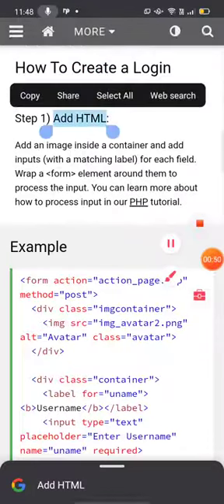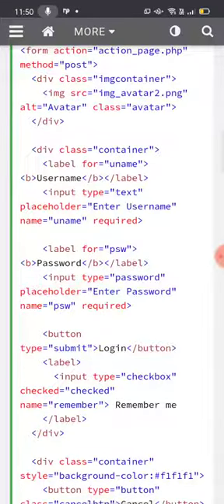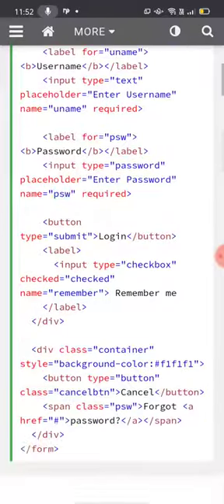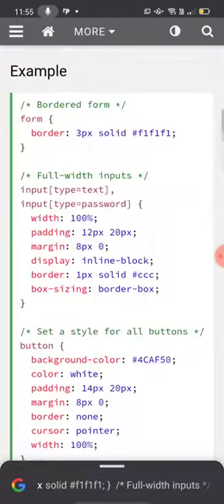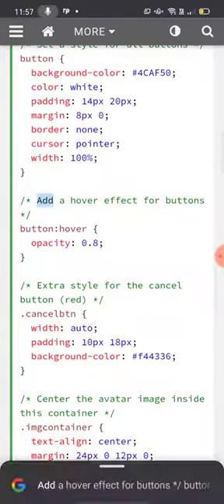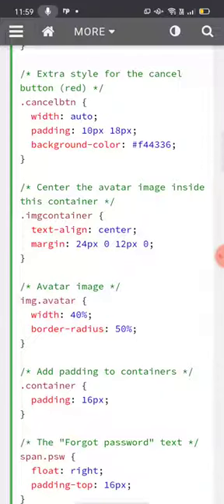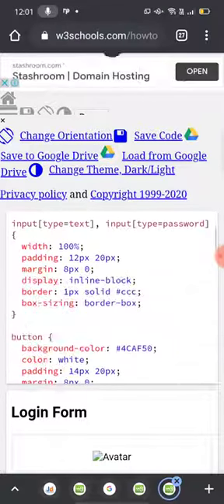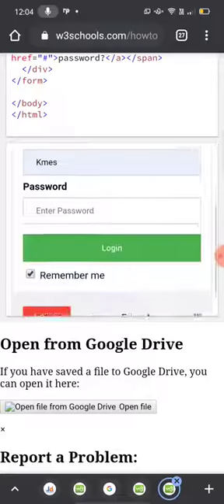XII SCI Information technology.CH.5 Server Side Scripting( PHP )Topic: PHP Login form coding